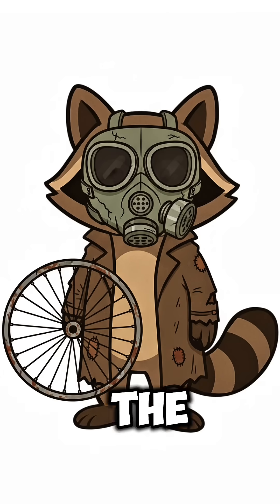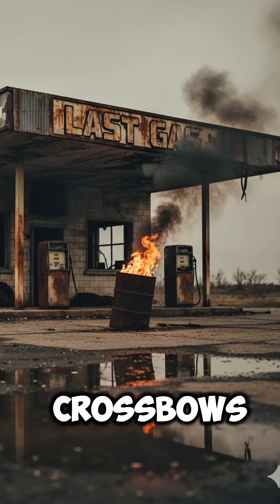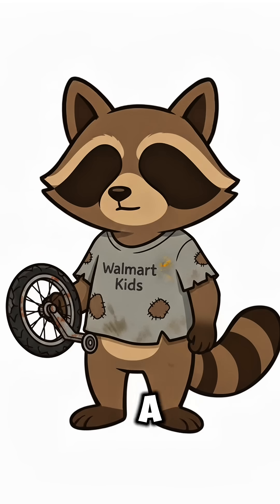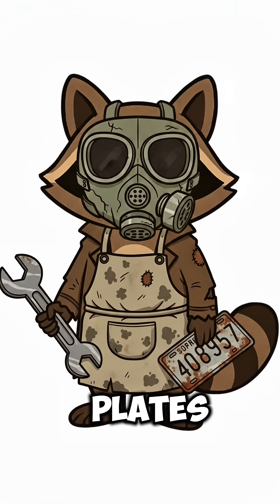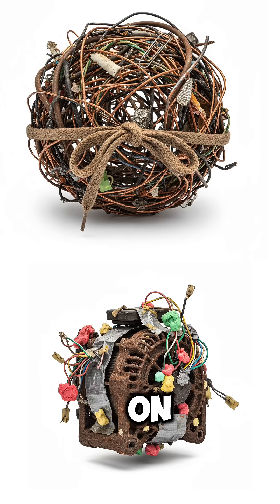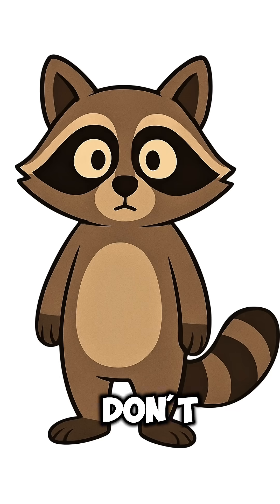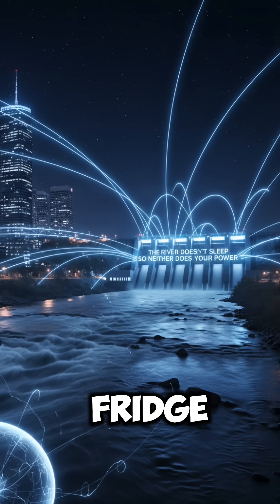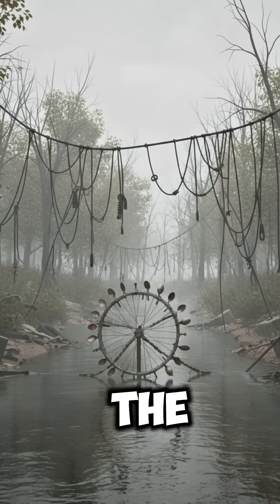How to Build a Water Turbine Post-Apocalypse ⚡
When the world goes dark, moving water can still bring light. ⚙️💧
In this survival science short, learn how to build a simple water turbine to generate power in a post-apocalyptic world.
Using basic materials and science, you can harness the energy of flowing water to create electricity and survive off-grid.

✅ Step-by-step survival turbine build
✅ Science of water power made simple
✅ Post-apocalypse renewable energy hack
✅ Perfect for preppers, survivalists, and science fans

⚡ Science never dies — it adapts. Build your own power source today.

• How to build a water turbine
 • DIY water turbine generator
 • Survival energy hacks
 • Post-apocalypse power ideas
 • Off-grid electricity tutorial
 • Survival renewable energy
 • Water turbine for beginners
 • How to make electricity from water
 • Prepper power hacks
 • Doomsday survival science